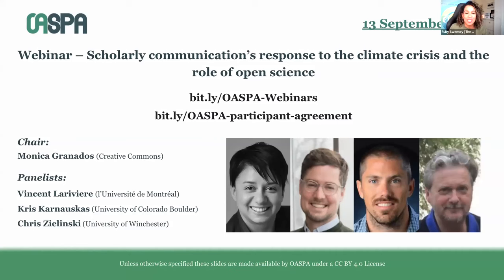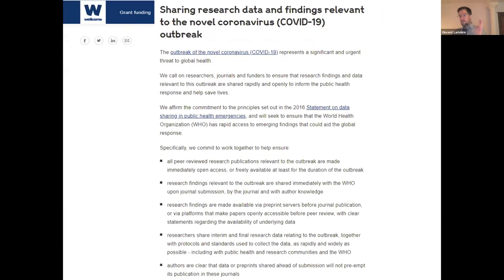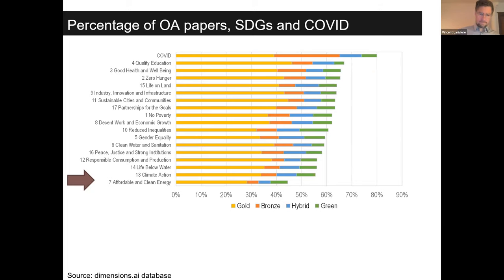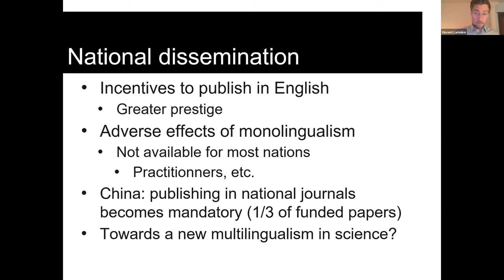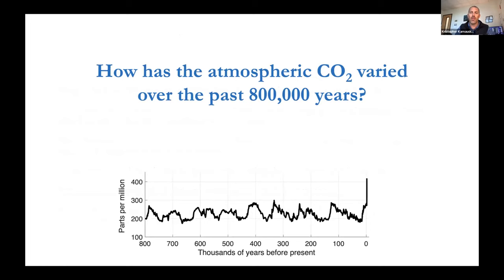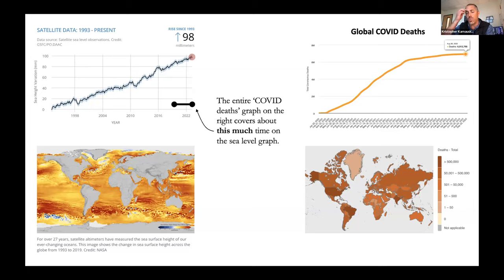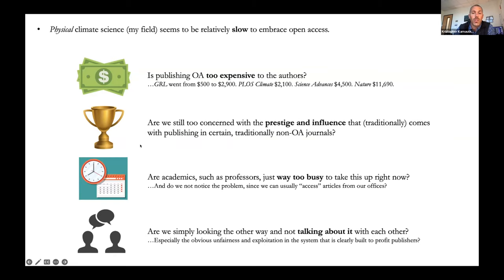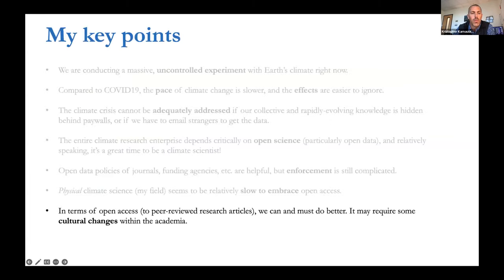Scholarly communication’s response to the climate crisis and the role of open science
This webinar focused on the role that different actors in scholarly communication can play to address climate change – one of the world’s most pressing challenges. While climate change is a complex issue there are very real and impactful actions that researchers, librarians and publishers can take to help generate solutions to climate change through open access.

The webinar was chaired by Monica Granados (Creative Commons). We welcomed panelists: Vincent Lariviere (l’Université de Montréal) who presented his findings Contrasting the open access dissemination of COVID-19 and SDG research and Kris Karnauskas (University of Colorado Boulder) who spoke from the perspective of a researcher and why the research he works on needs to be open.

This webinar is an opportunity to reflect on what you can do to advance open access to climate research and plan some actions (e.g. opening up fundamental papers, publish new research openly, raise awareness among researchers, engage the library community, amongst others).